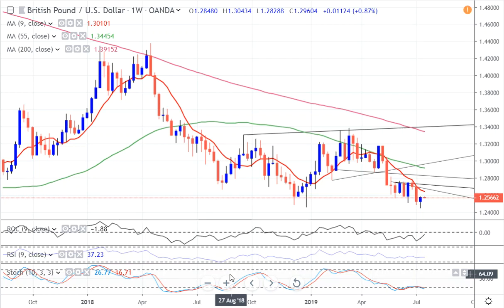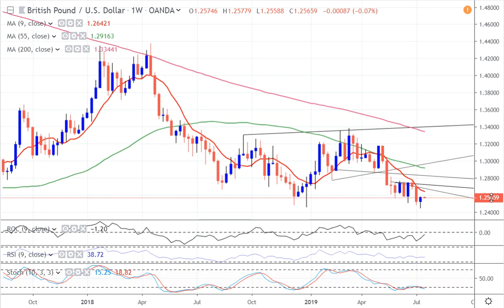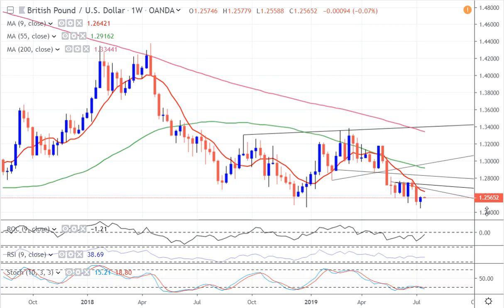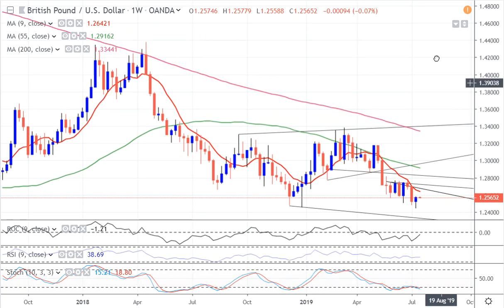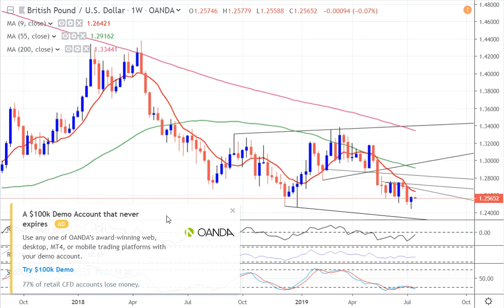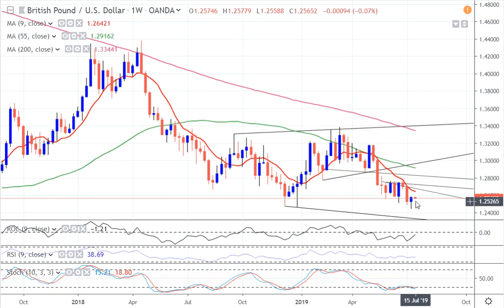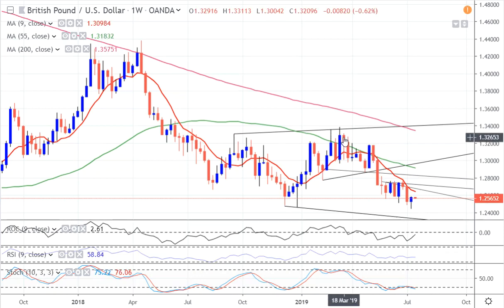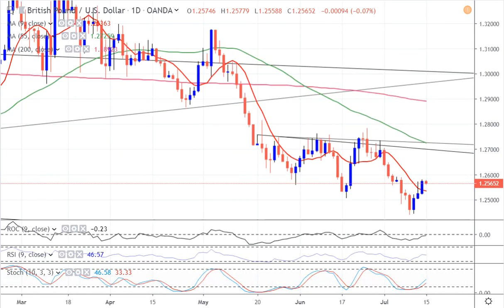GBP/USD 15/ 07/19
Weekly Cable has made a base...Look for this to continue higher unless we break 1.24/1.2360. Target from the Double Bottom is 1.4340 within a 4 month period.